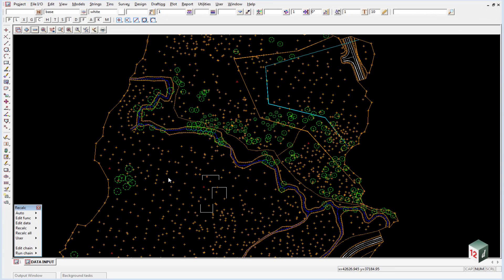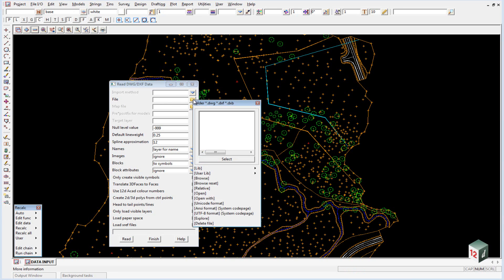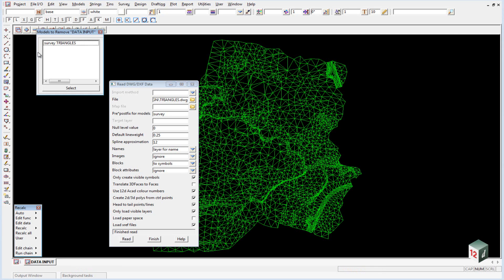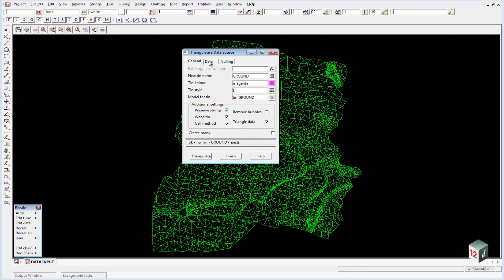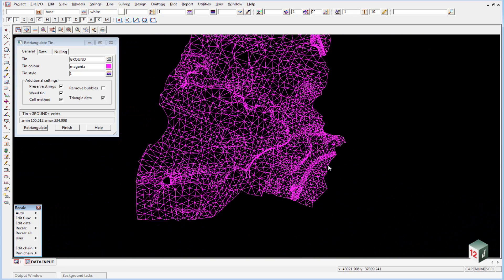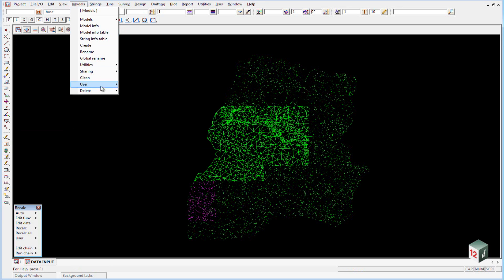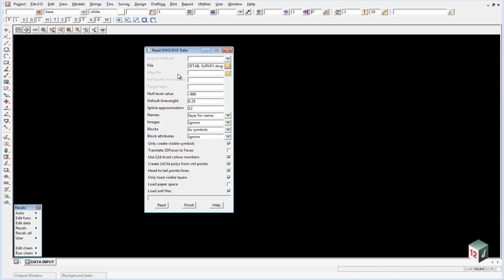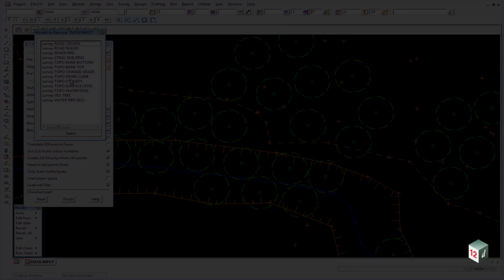2.2 DWG Import - Intermediate Design (12d Model 10)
This video provides an overview of the 12d Model 10 feature DWG Import - here we see how to import into 12d Model a DWG file which contains the faces of a triangulation.